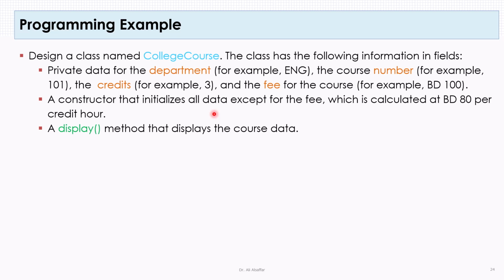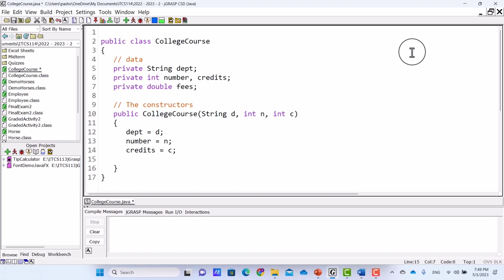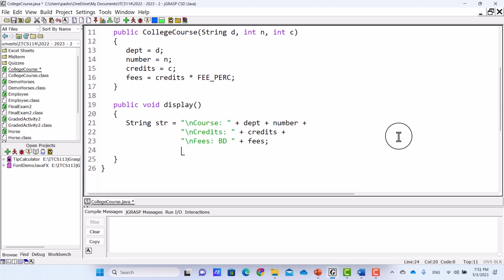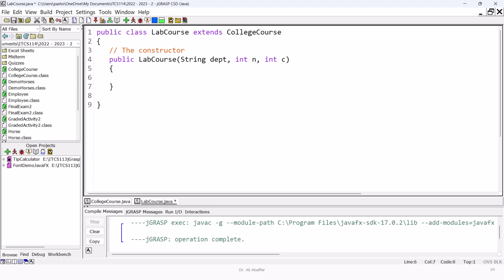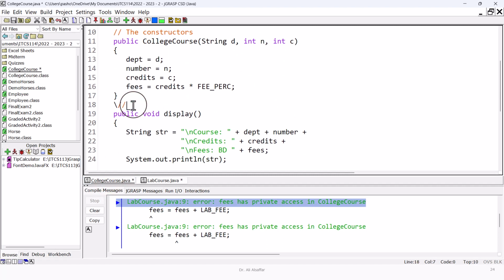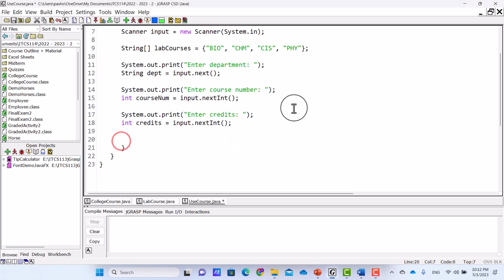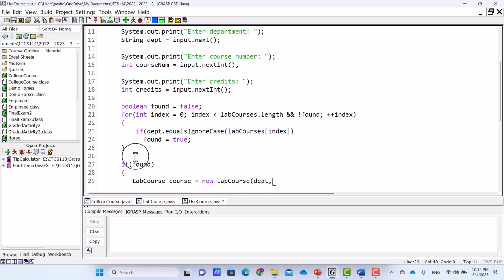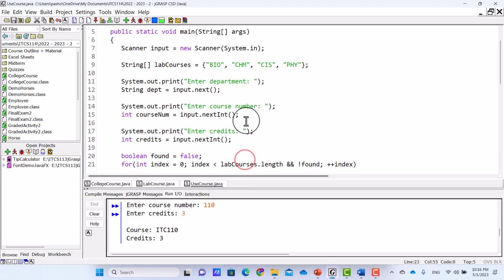Lesson 07 Programming Example 1 on Overriding 2021